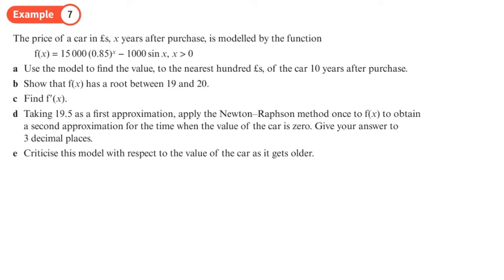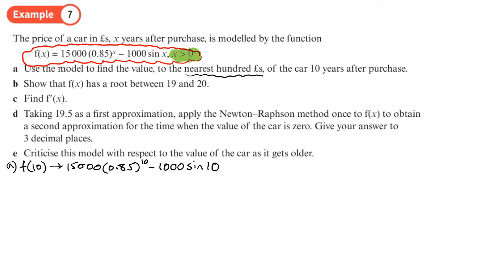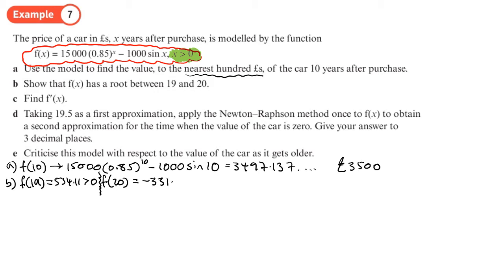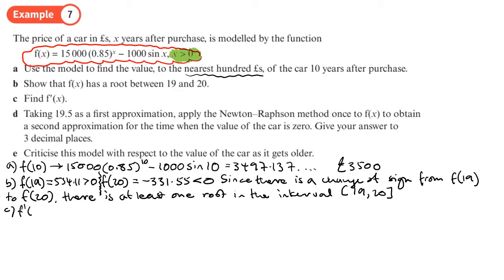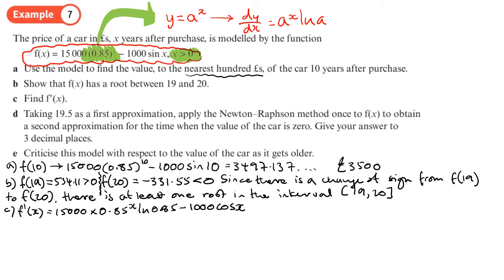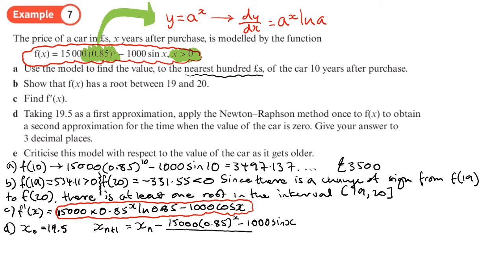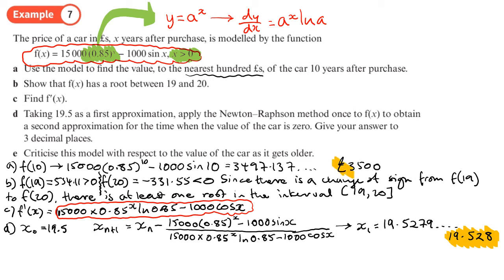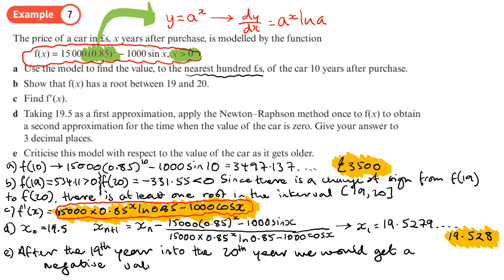10.4 Applications to Modelling (PURE 2 - Chapter 10: Numerical methods)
hindsmaths Applying numerical methods to finding roots to real life problems
0:00 Intro
0:15 Example 7
9:20 End/Recap